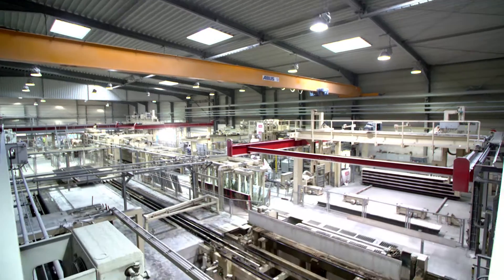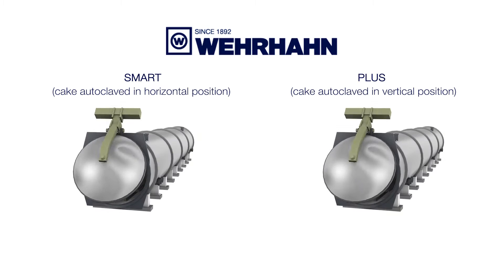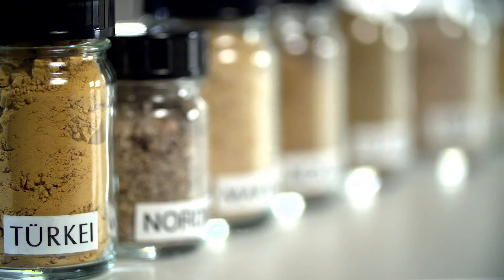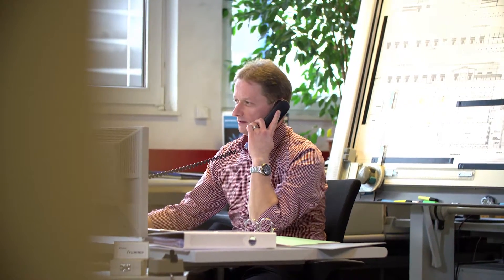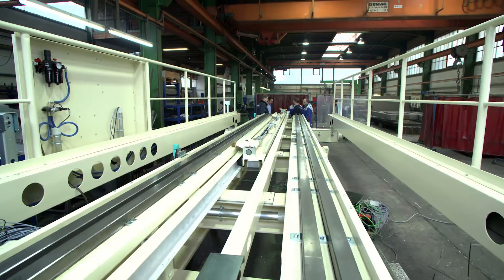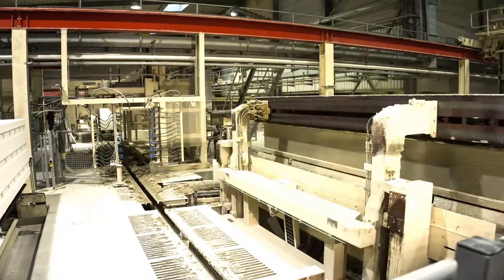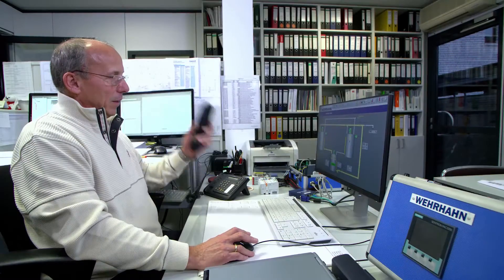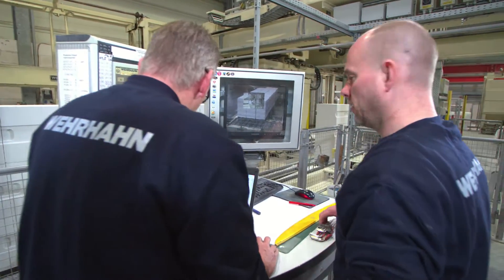Wehrhahn - Autoclaved Aerated Concrete (AAC) Technology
Since 1892, Wehrhahn develops, designs and builds customized and high performance production lines for autoclaved aerated concrete (AAC) blocks and panels. With far more than 100 supplied plants globally, Wehrhahn is recognized as the market leader in this industry.

Our services: Custom made plant design, laboratory services, project management, mechanical and electrical design, technical services for installation and commissioning, expert support for plant operation